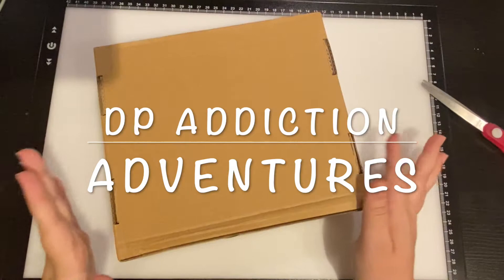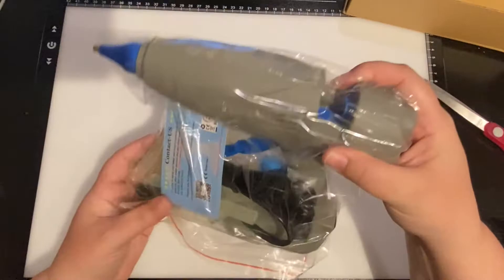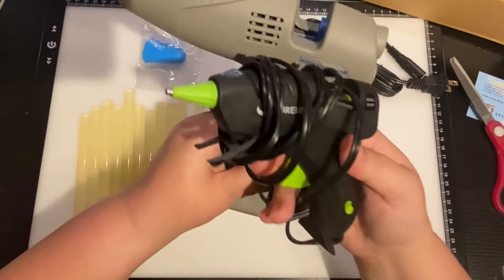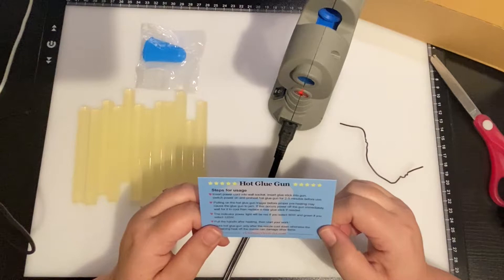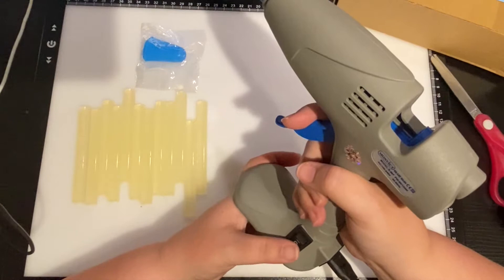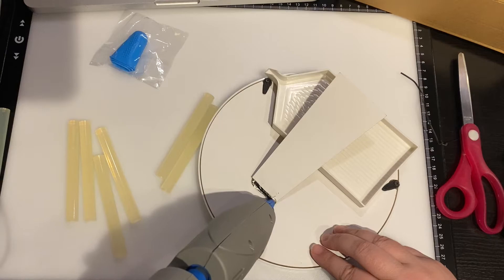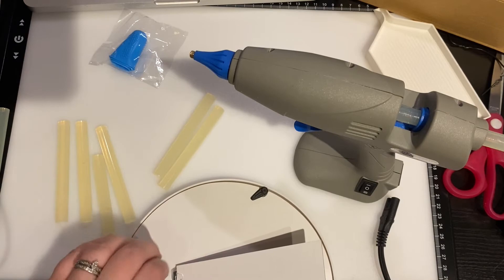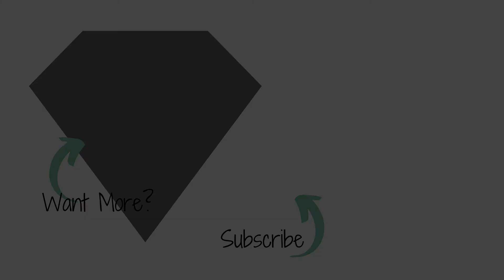Heating Up in Craft World: Reviewing a Monvict Product 💎 diamond painting 💎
Well I am part of the upcoming miniature town collab in 2021, I needed a big gun to help me through it!  See what I think of Monvict's Hot Glue Gun!  If you like what you see check out the product

NEW RELEASE! - The Diamond Painting Guide and Logbook - by Jennifer Roberts

FAVORITES
FACEBOOK GROUPS

💚  Craftibly.com
💚  DrillPenFrenzy (Esty)
💚  StormsistersStudio (Esty)
💚  JimsHandmadePenShop (Esty)
💚  BlushingBlackbird (Esty)